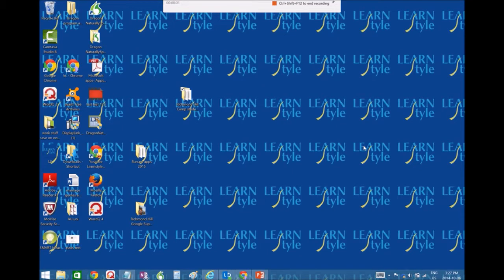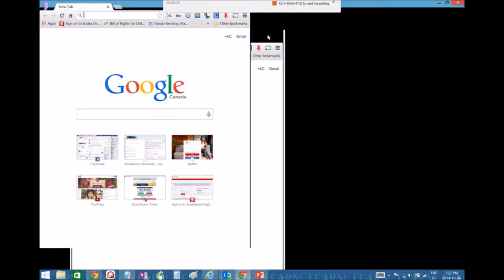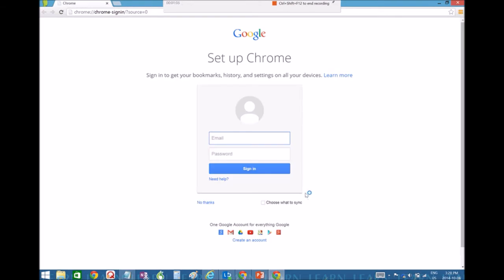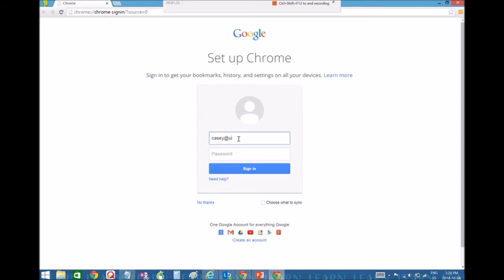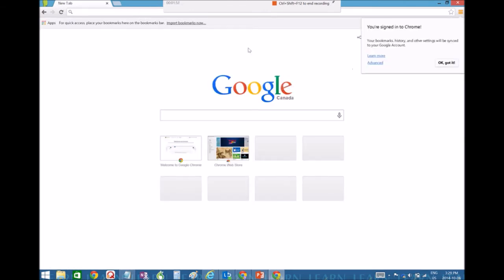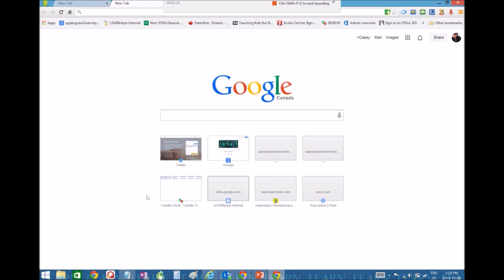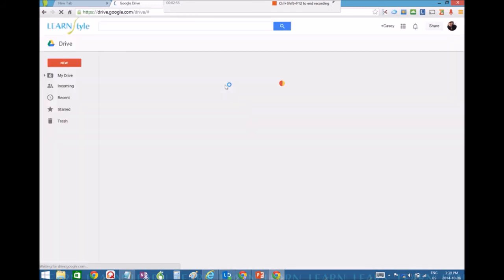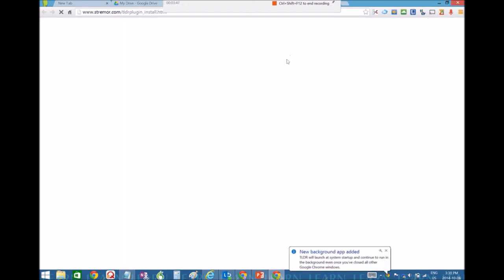How to setup Google Read and Write for the first time on win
Setting up and Saving Google Read and Write to your system.